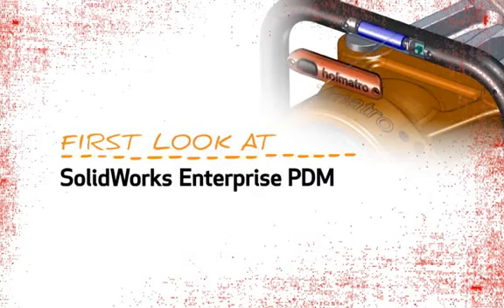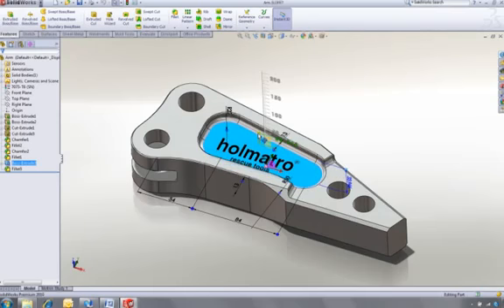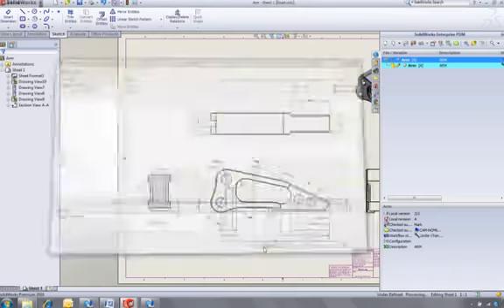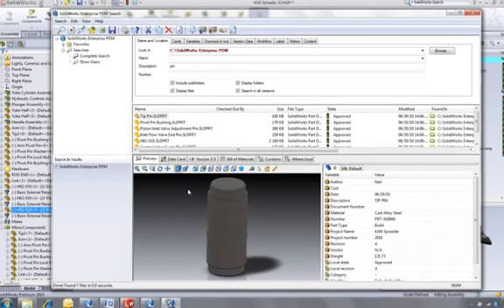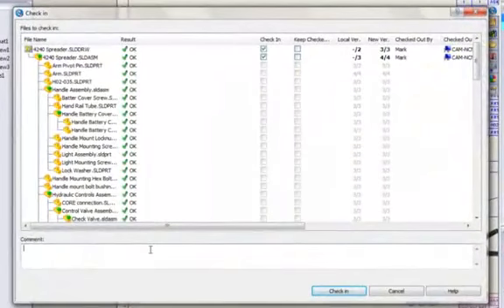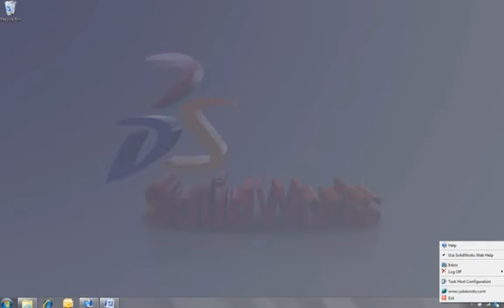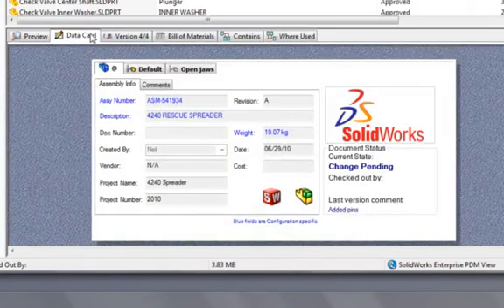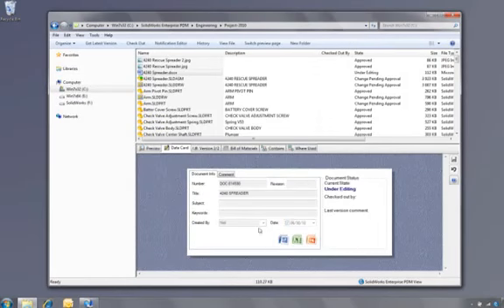SolidWorks Enterprise PDM - First Look Video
SolidWorks Enterprise PDM is a full-featured data management solution for any size organization. A data vault powered by Microsoft® SQL Server® guarantees all information is securely stored and indexed for fast retrieval by authorized users within your company. Easy to implement and fully customizable, SolidWorks Enterprise PDM efficiently guides your product teams through your development processes, ensuring that team members have access to the right files at the right time. Localized vault replication and support of multiple CAD applications provides unmatched productivity, no matter the size, distribution, and diversity of your organization.